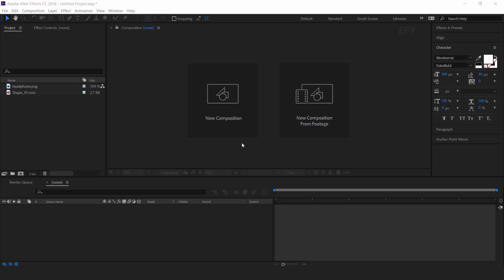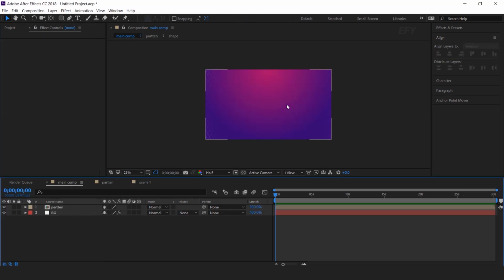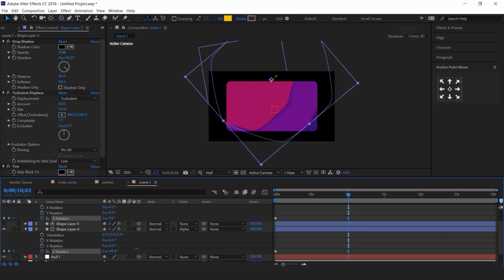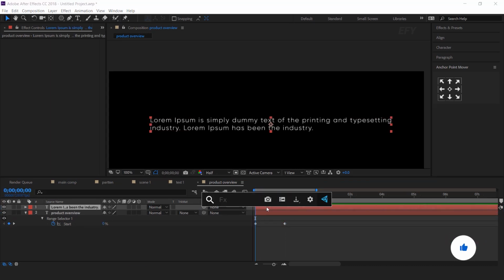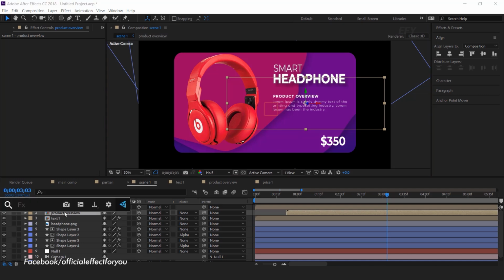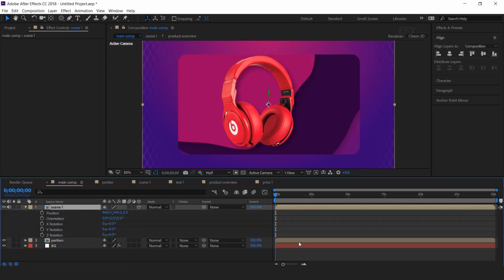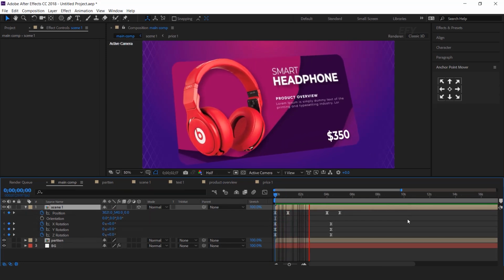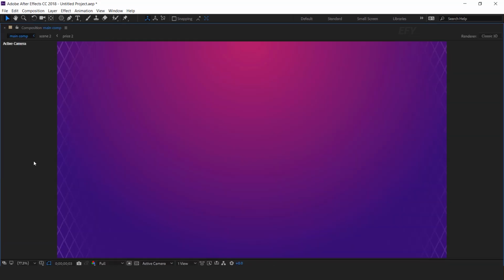Product Advertising Promo In After Effects | After Effects Tutorial | Effect For You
Hey everyone welcome to another after-effects tutorial, today we are going to create a product advertising promo in After Effects, you can use this template for multiple purposes, like food promo, fashion promo, etc. I hope you like it.

Over 10,0000 After Effects templates, Fonts, photos, stock footage, sound, 3d elements, You're After Effects projects are about to get a lot easier and a lot more awesome.